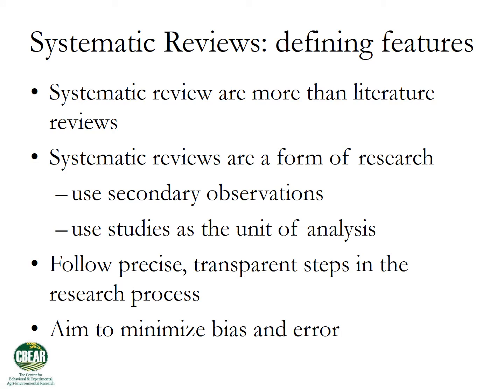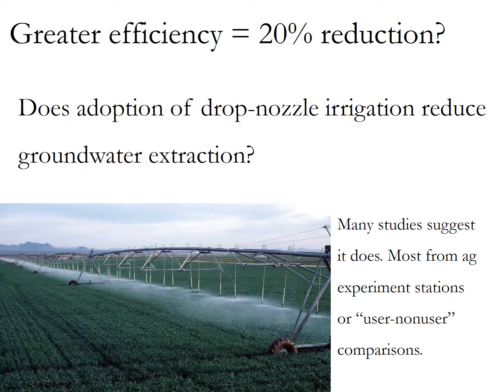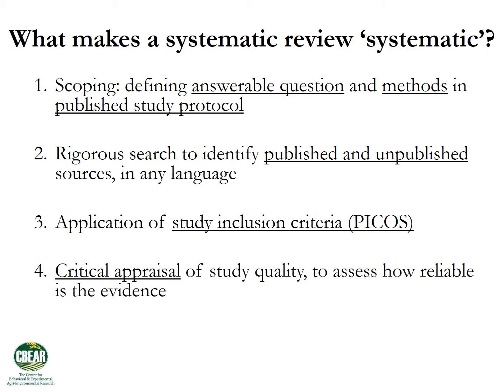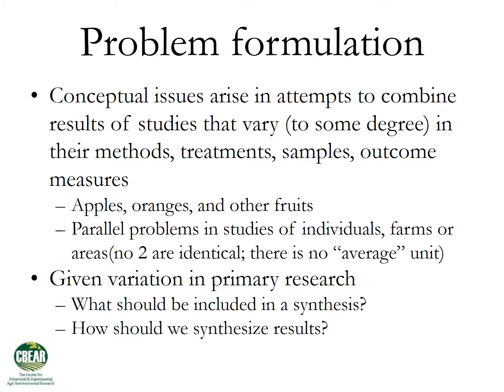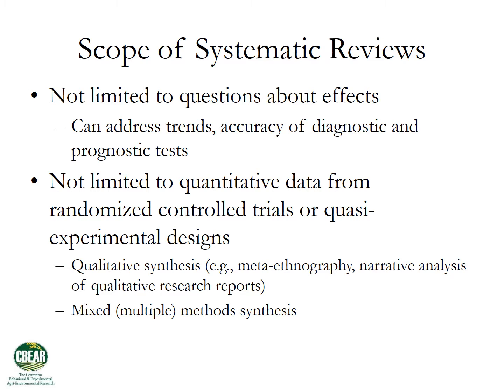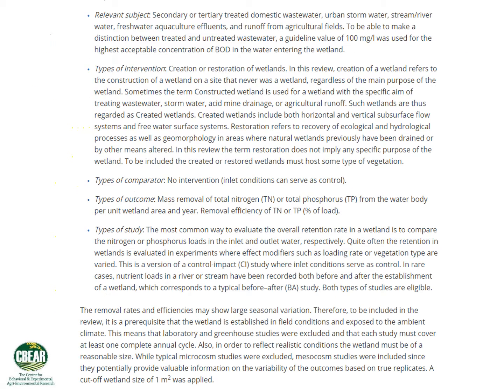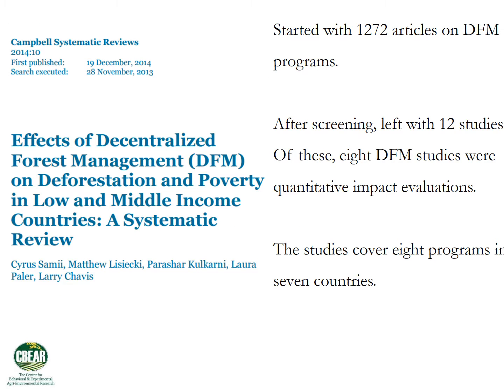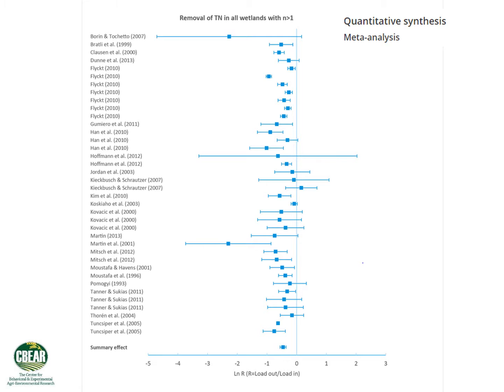Paul Ferraro - Systematic Reviews to Build the Evidence Base for Government Programs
May 17, 2016 - Paul Ferraro explains how systematic reviews can be used to build the evidence base for government programs.